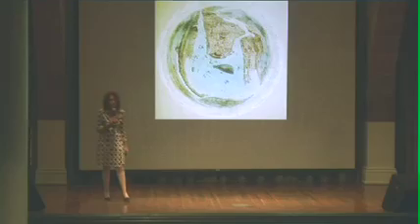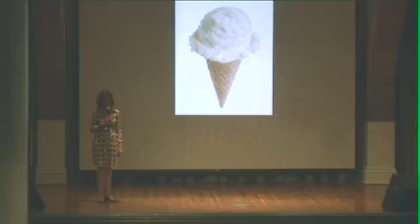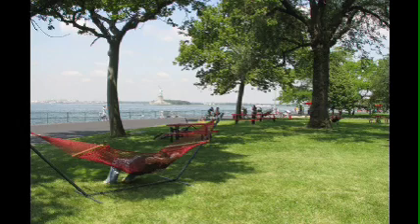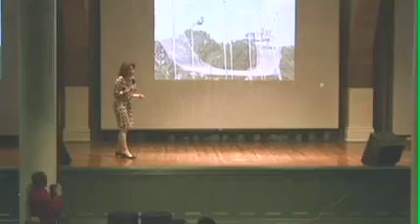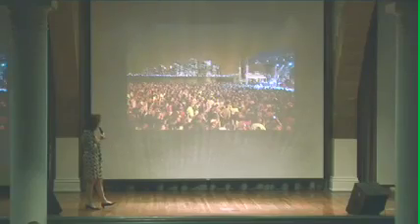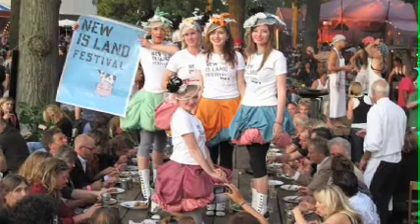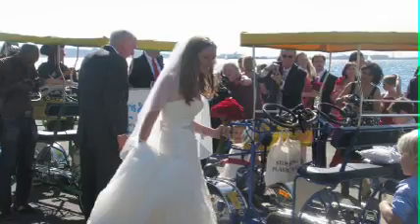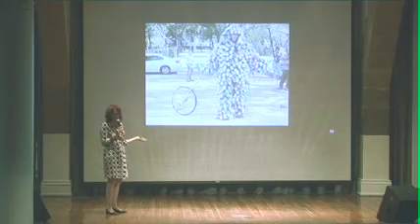TEDxGotham, Leslie Koch, "Pop Up Island"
As President of the Trust for Governors Island, Leslie Koch is inspiring visitors with experiments to create a "Summer Vacation With Irony" experience on this undiscovered, and significant piece of New York real estate.
About TEDx:
TEDx was created in the spirit of TED's mission, "ideas worth spreading." The program is designed to give communities, organizations and individuals the opportunity to stimulate dialogue through TED-like experiences at the local level.

At TEDx events, a screening of TEDTalks videos -- or a combination of live presenters and TEDTalks videos -- sparks deep conversation and connections. TEDx events are fully planned and coordinated independently, on a community-by-community basis.